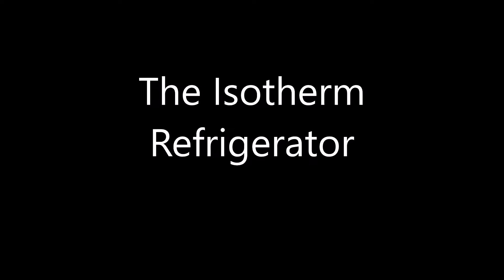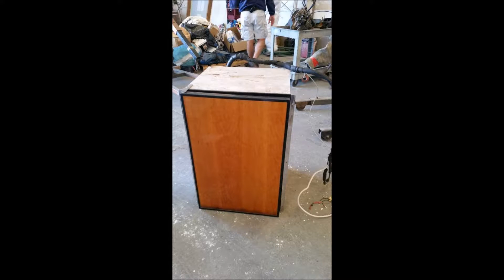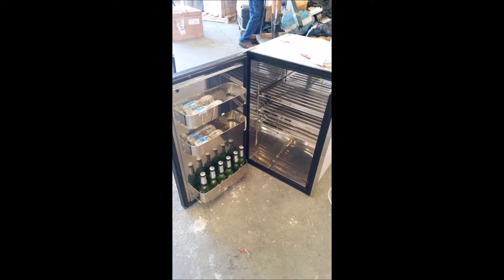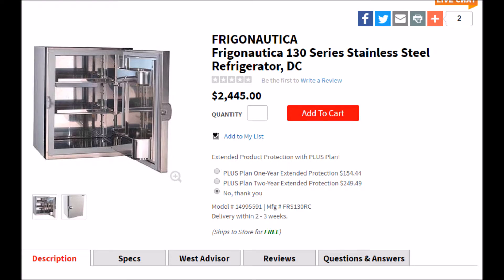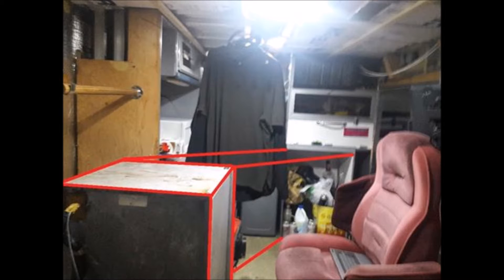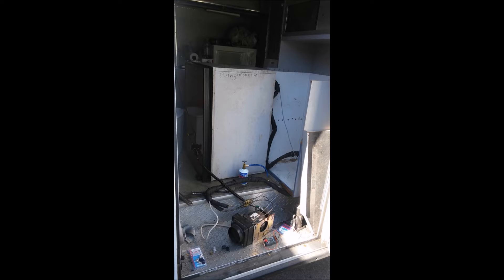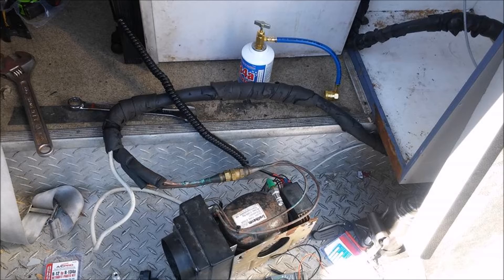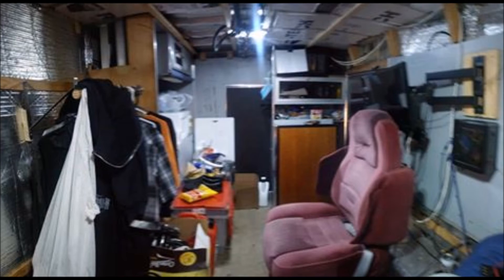My 12v Refrigerator Craigslist Find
I cannot believe I was so lucky as to find this. Apparently a woman was remodeling her sailing yacht and wanted to get rid of this refrigerator. Its a 12v "Solar" refer which draws only 1.5a (3a @ 50% duty cycle) and it works perfectly for my application.